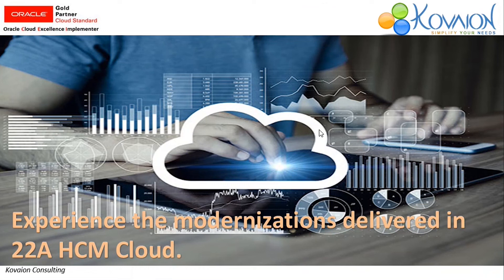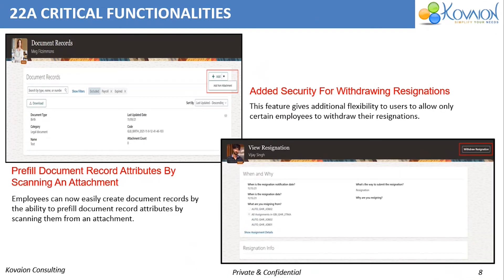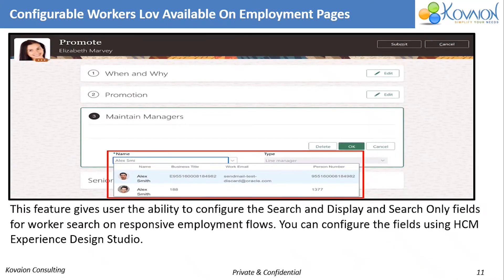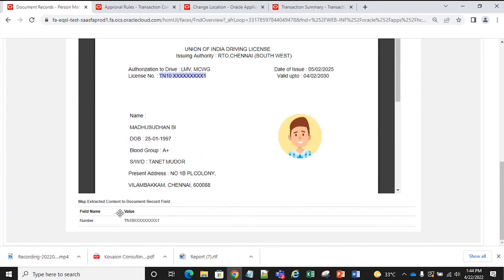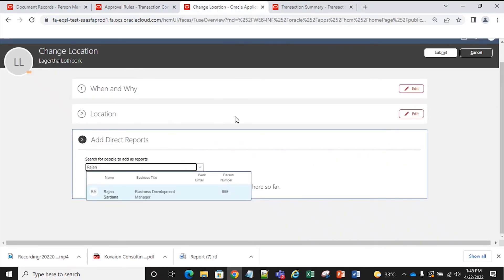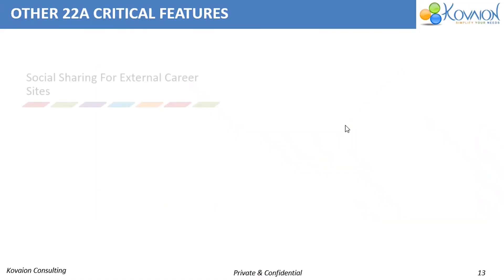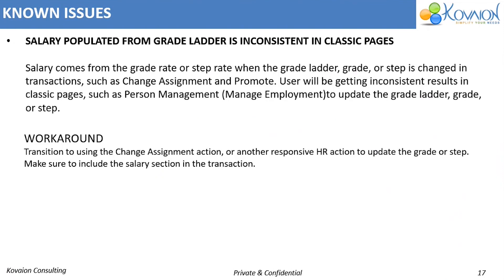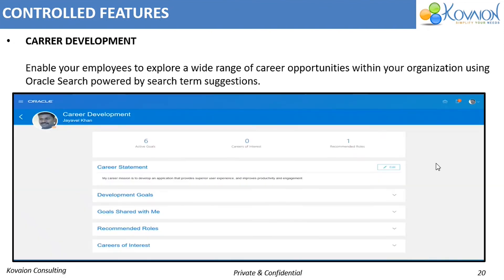Experience the Modernizations delivered in 22A HCM Cloud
All of us are aware Oracle provides a quarterly update to all its HCM Cloud customers, wherein many new, innovative, and interesting features are introduced to ensure continued digitization and modernization. Oracle HCM Cloud 22A presents us with cloud services even better and exciting. It provides a rich, easy to understand UI experience and a comprehensive suite of application with bleeding edge technology with enterprise Innovation and Modernization.